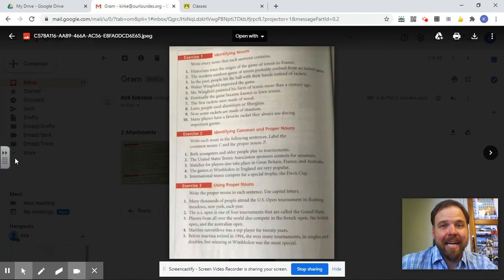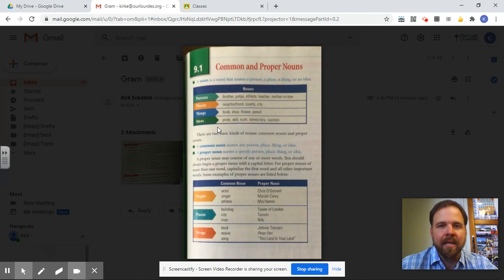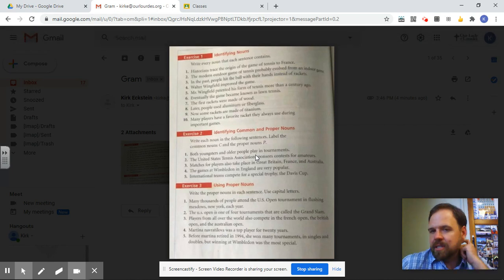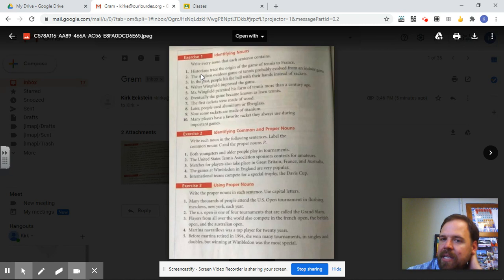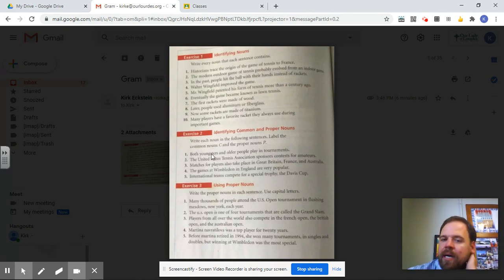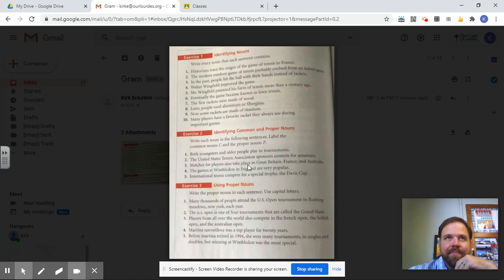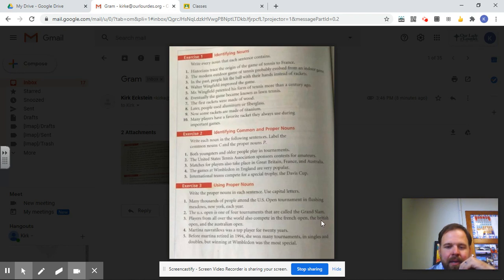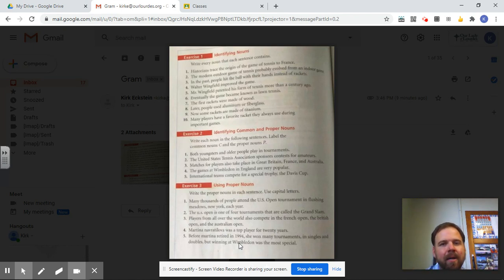Gram Ex 1,2,3